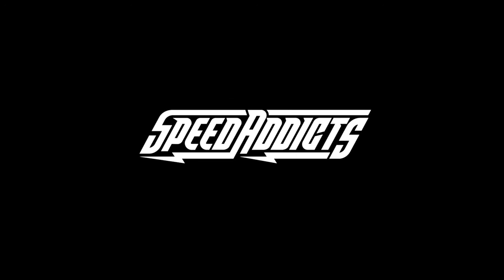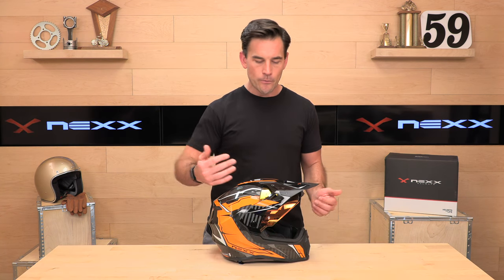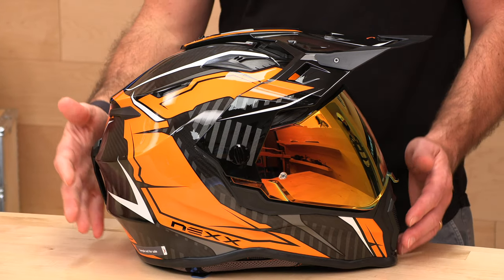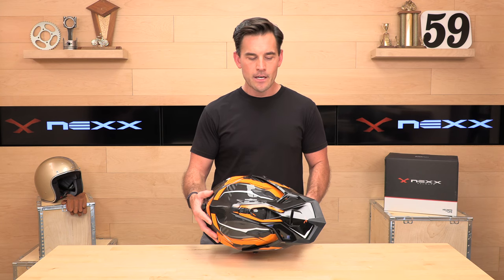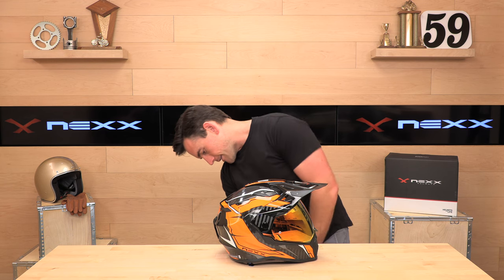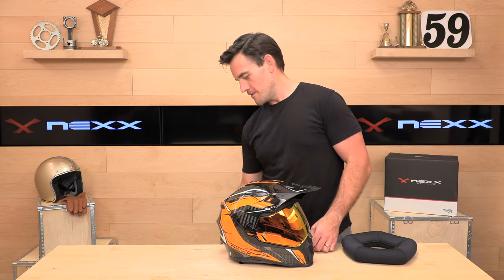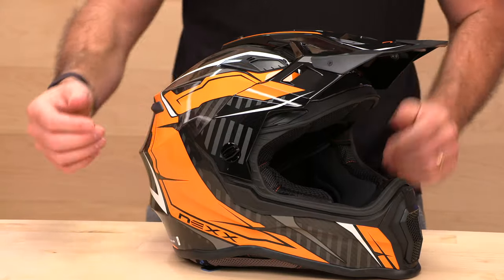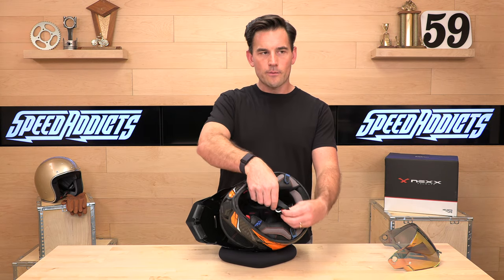Nexx XWRL Helmet Review at SpeedAddicts.com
NEXX XWRL HELMET = AVAILABLE NOW AT SPEED ADDICTS

NEXX XWRL HELMET
Extremely light, comfortable and with impressive ventilation the new X.WRL (Wild Rally) is the ideal choice for those looking for a helmet for more technical and difficult terrain incursions and wearing of off-road goggles.

All X.WRL models are molded with the brand new X-PRO CARBON technology, which provides an incredible weight of just 1250 grams. Engineered for the elite motorcyclists and the weight conscience ones, the new X-PRO carbon with 3K carbon fabrics is 10% lighter than other carbon shells and offers higher stiffness and ultimate strength. Everything youd expect from one of the most advanced carbon fiber helmet technologies ever.

X-PRO Carbon Shell
Shell Sizes: 3 (XXS-S | M-L | XL-XXXL)
PC Lexan shield clear with Anti-Fog position and Super Lock
Clear Visor and Iridium Red Visor are both included
Integrated Goggle Strap Holder
New Peak and Visor Button
Visor with recessed cavity for Pinlock
Panoramic Eye Port
Double D-Ring buckle with X-LOCK magnetic button
Removable Chinstrap covers
Cheek Pads with emergency strap system V2
Cheek Pads also include straps of the new X-HIDRO system
Night vision reflectors
Special chin shape to reduce breast injury risk from frontal impacts
X.MART DRY fabrics
Soft anti-sweat and anti-allergic fabric inner lining
3D Formed Pad, removable and washable
Aerodynamic shell
Neck Brace fit
Air Dynamic System
5 inlets and 2 outlets air-vents
Brow Ventilation System
Chin ventilation
Universal Intercom system prepared
Aerodynamic Peak, with adjustable multi-position system
Peak extensor
Top Action camera support